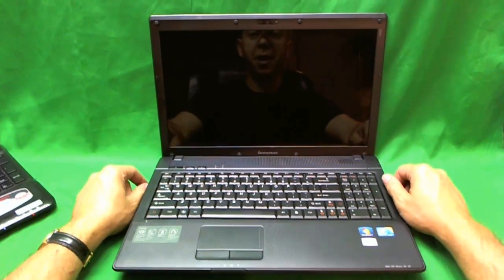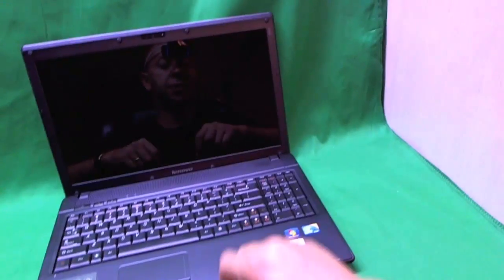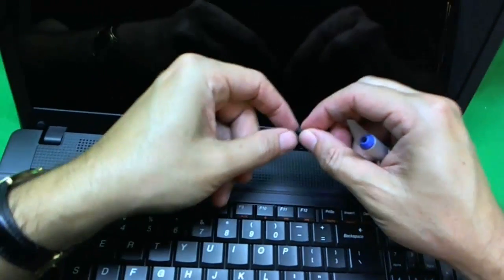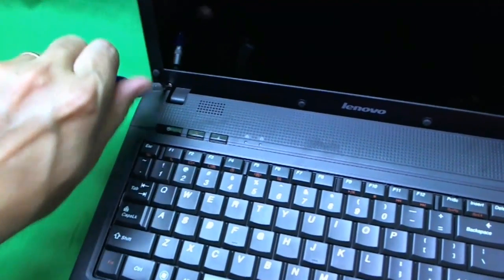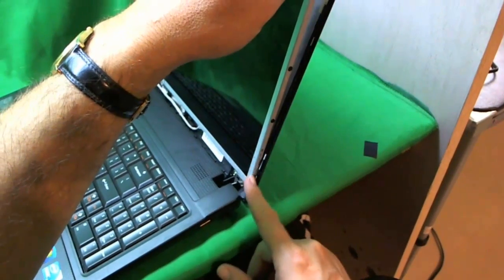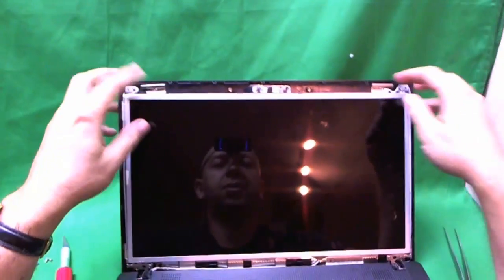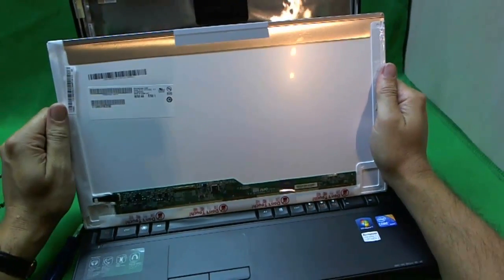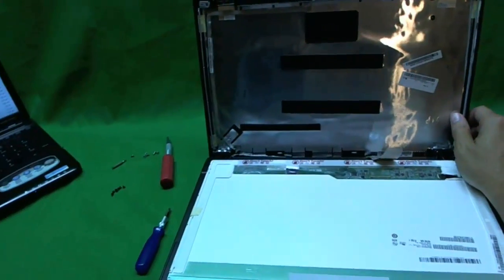Lenovo G560 Laptop Screen Replacement Procedure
Step by step instructions to replace a broken laptop screen on a Lenovo G560 laptop computer.